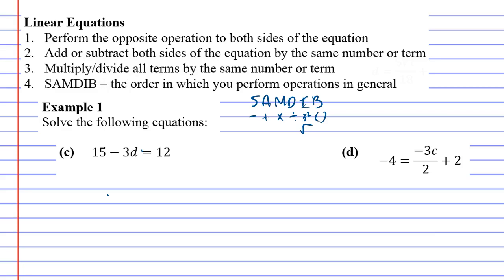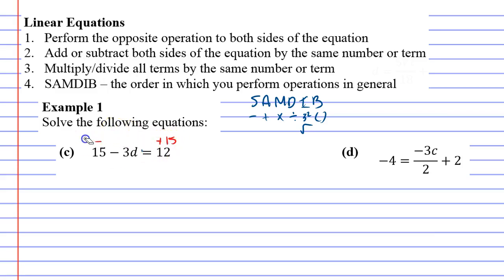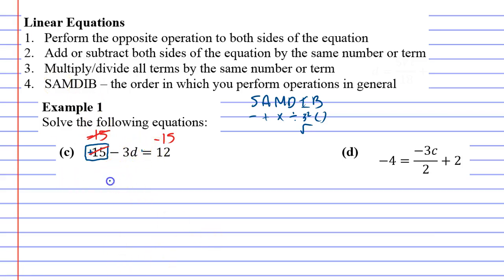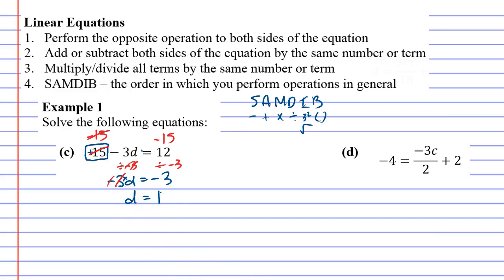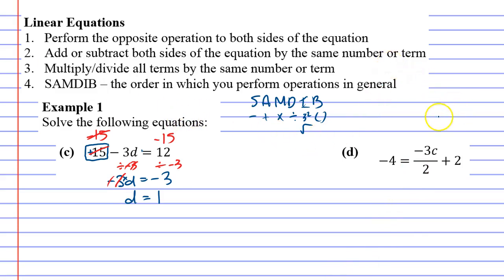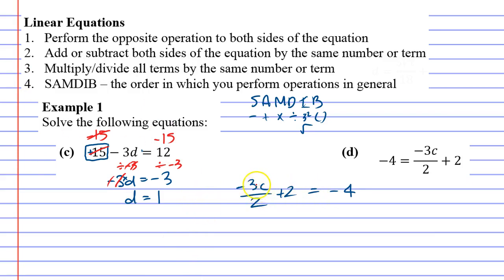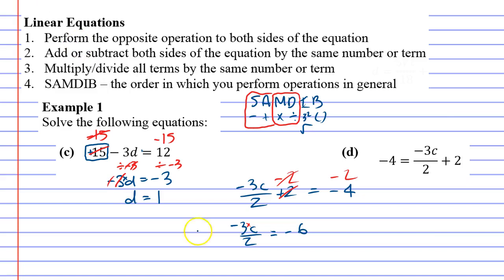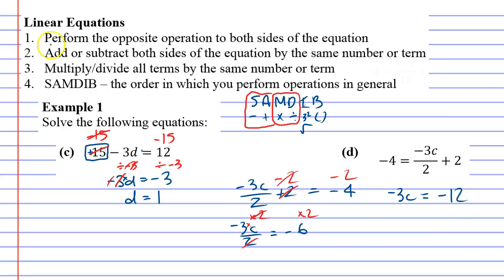3C Linear Equations Part 3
Example 1cd, solves challenging 2 and 3 step equations.